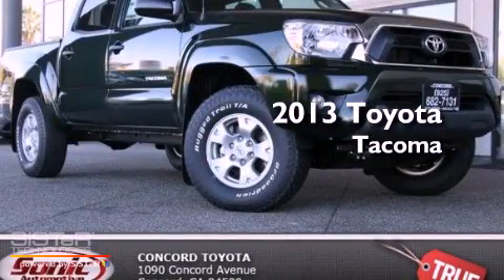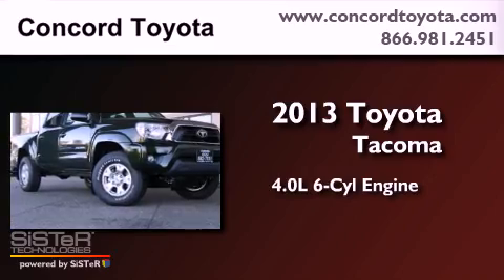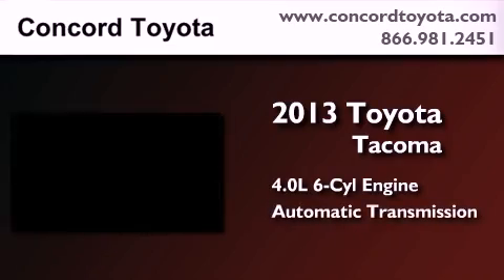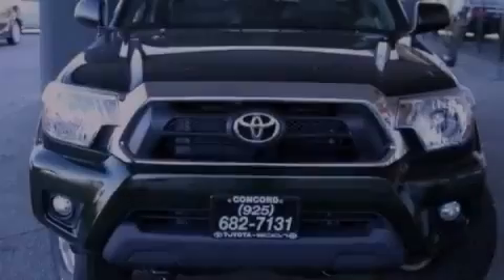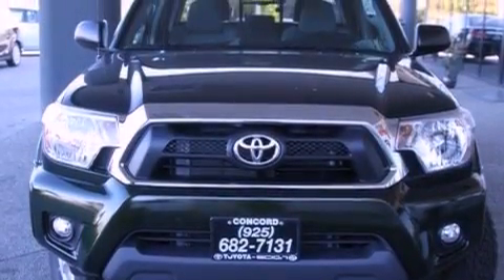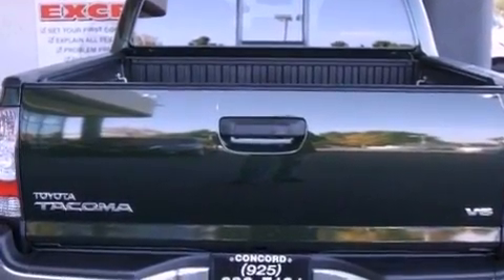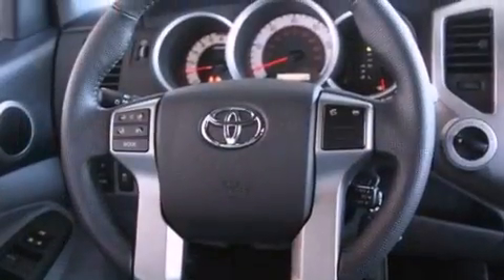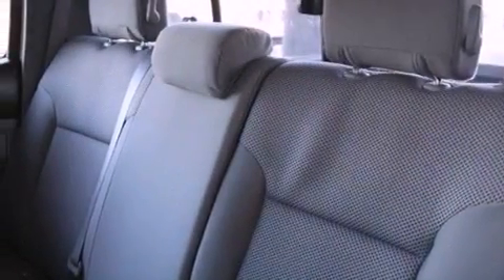2013 Toyota Tacoma Concord CA 94520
Year : 2013
 Make : Toyota
 Model : Tacoma
 Engine : 4.0L V-6 cyl
 Trans . : Automatic
 Exterior : Spruce Mica

 Interior : Graphite
 Concord Toyota
 2013 Toyota Tacoma Concord CA